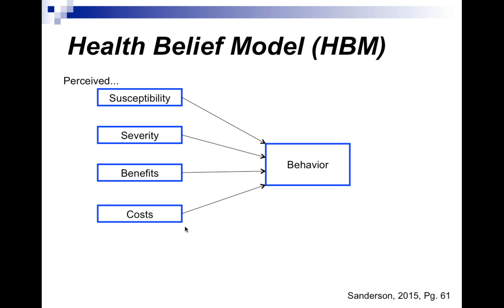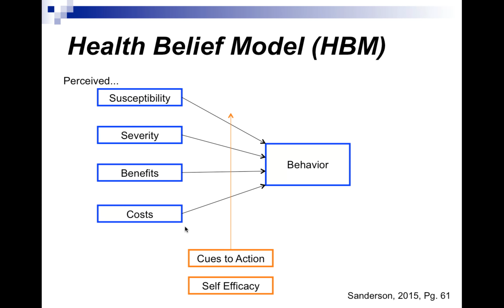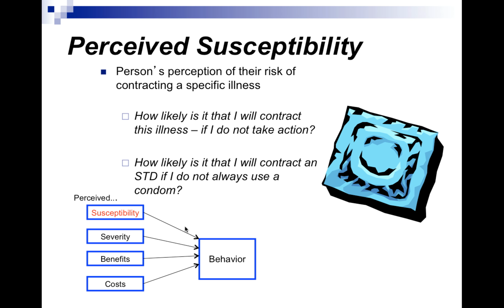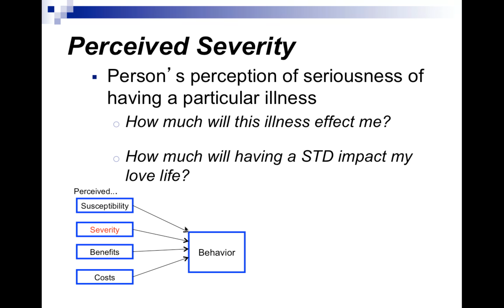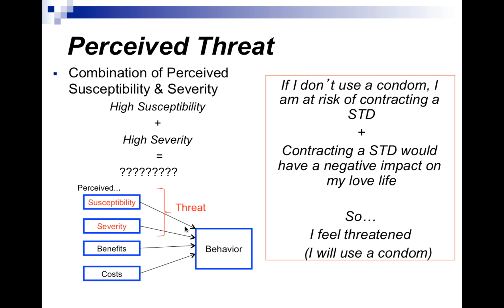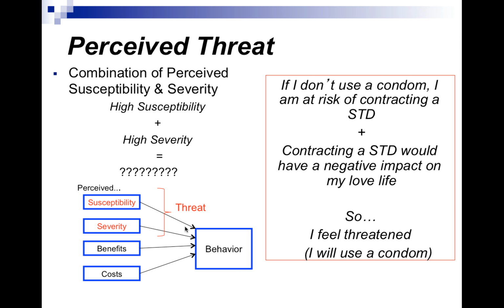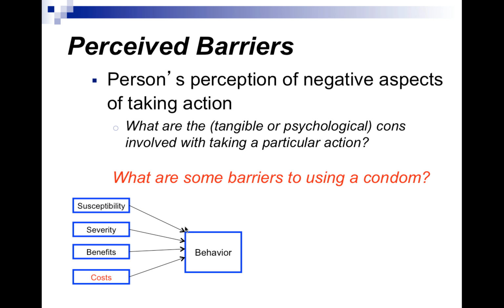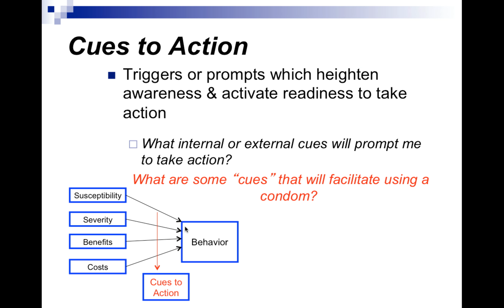Sep 18, 2017 4:37 PM